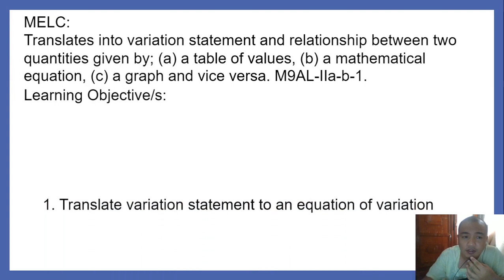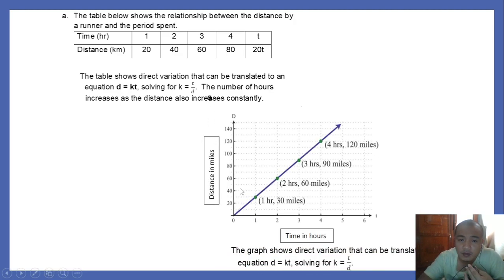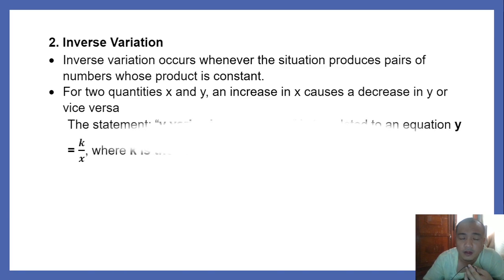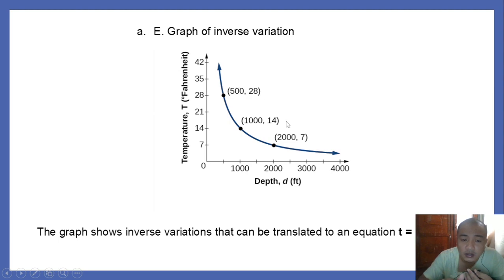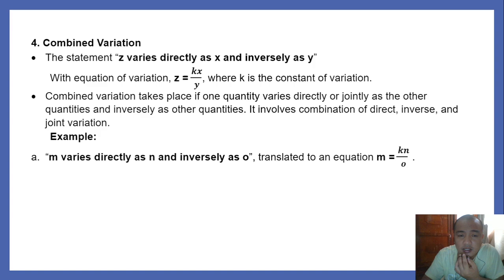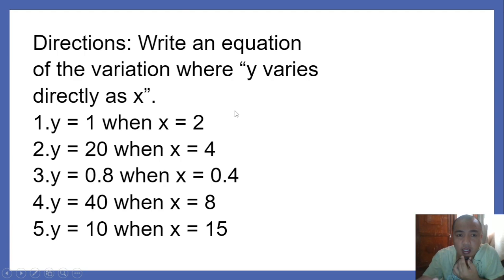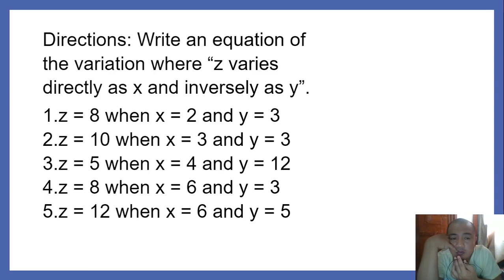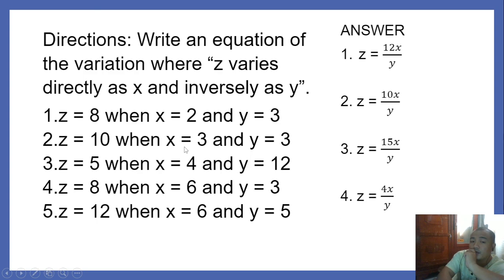Variations part 2 (Math 9) Q2 Wk1&2 Module 3A